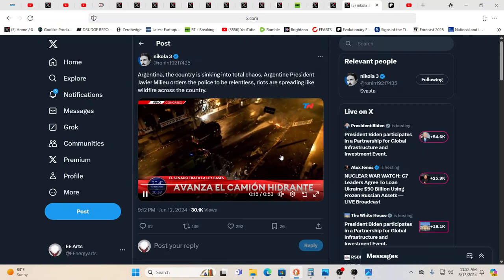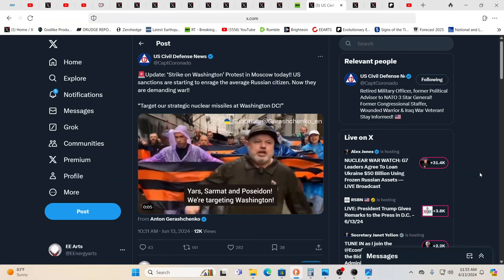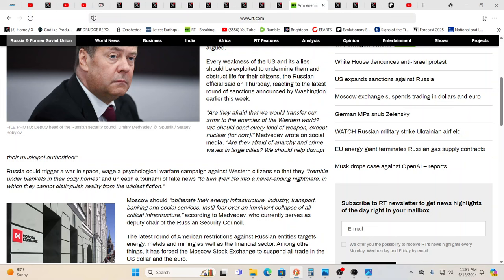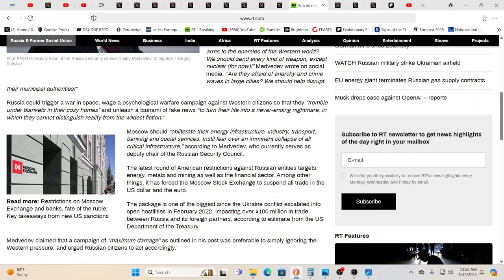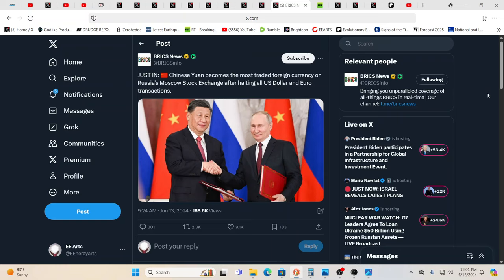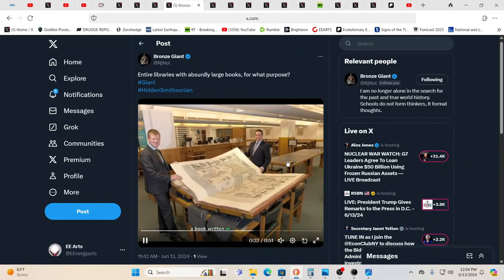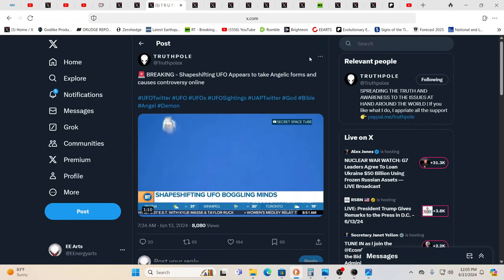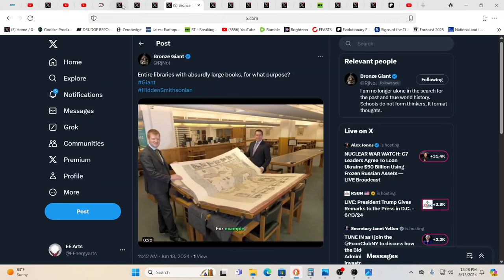ALERT!!! RUSSIAN CALLS FOR UNLIMITED WARFARE & STRIKES ON USA AS BANKS RESTRICT ACCESS FOR CITIZENS!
Hello our friends! We are Healers, Teachers, & Guides here to help humanity through the Great Change of The Yugas.

We are bridging the gap between what has been and what will be. We work to expose humanities true potential and help those that are awakening to navigate towards  their individual highest possibilities.

We are intuitive empaths-remote viewers-channelers-and healers of diverse backgrounds including being Reiki Master Teachers-Medical Qigong-Pranic Healing-Yoga-Meditation-Personal Training-Fitness/Wellness Nutrition-Craniosacral Therapy-Vedic Astrology & much more...

OZONE THERAPY HAS BEEN A LIFE SAVER FOR US!

To Set Up An Appointment for Energy Work (A Combination Of Reiki, Qigong, & Pranic Healing & others)-Vedic Astrological  Charts-Spritual Coaching-Negative Entity Clearing-Connecting To Spirit Guides-Guardian Angels-Loved Ones That Passed On-Tarot Readings-Wellness Coaching (Diet, Nutrition, Meditation, Mantras, Qigong)

For truly uplifting energies & frequencies in these times!

We do most of our sessions by phone but also can do Whatsapp, Signal, or Facebook Messenger as well by voice with no video.

​A quick Energy Clearing Chakra Alignment can be done in 15 minutes or so and the recommended donation is $50.

Most Aura Readings-Lifepath/Biofield Tuning/Energy Work-Instruction/Channeling-Contacting Ancestors-Higher Self/Spiritual Coaching/Medical Intuitive sessions take 30-45 minutes and the typical donations range from $100-$150.

​As far as a Vedic Birth Chart goes we need date, place, and exact time of birth to be accurate. It usually takes some time to put together a chart and then the session which includes Biofield Tuning/Energy Work takes 45-60 minutes typically.

Since spots book up quickly we ask for the donation in advance to secure your timeslot.

We look forward to working with you!

Namaste!